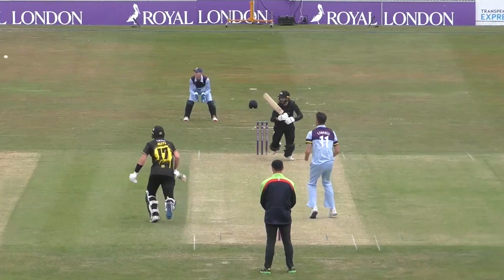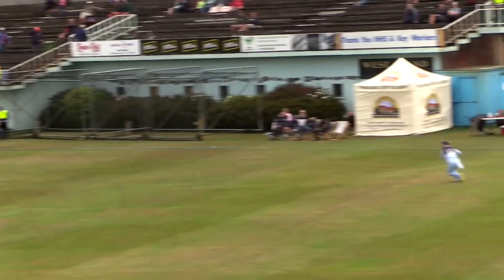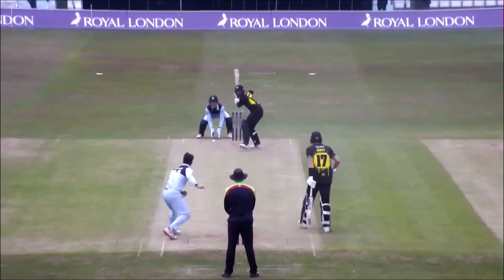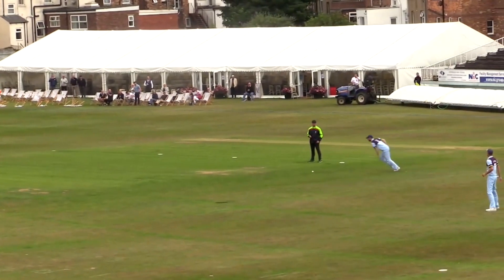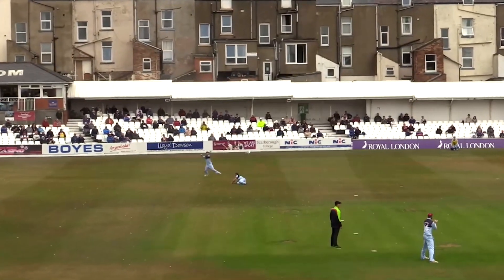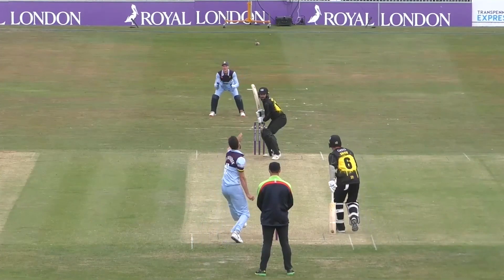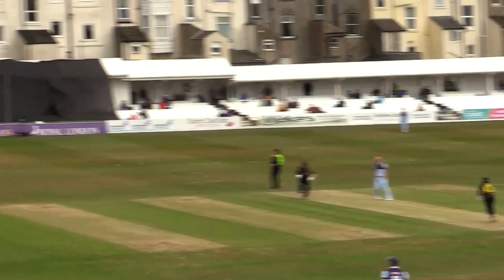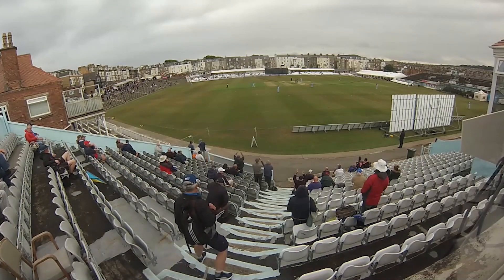Jack Taylor 49* (28) | Durham v Glos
Watch the scoring shots from Jack Taylor who smashed Gloucestershire to victory against Durham in the Royal London Cup.